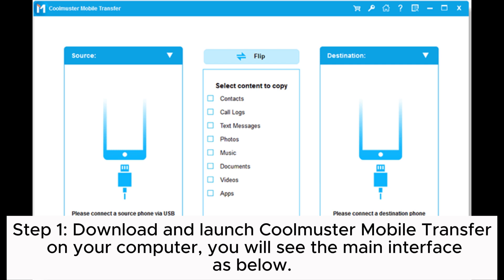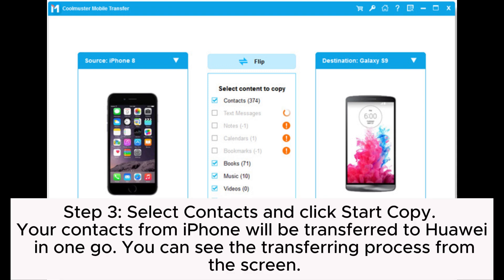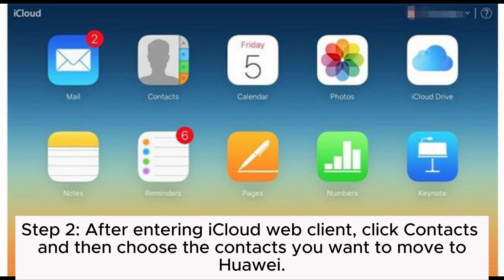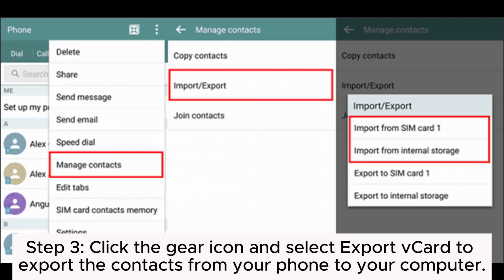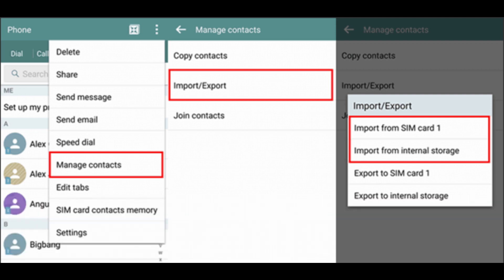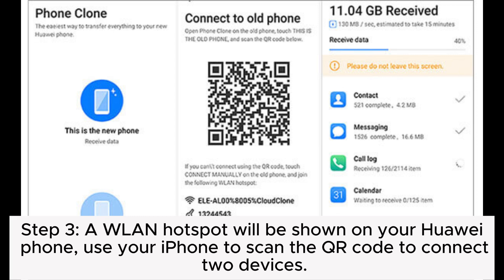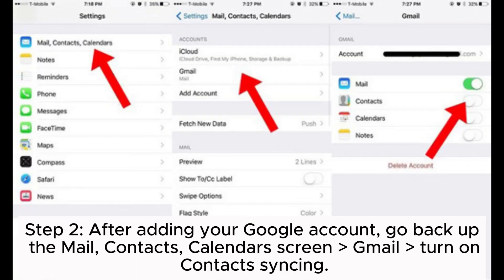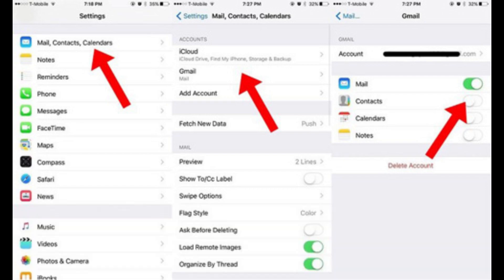How to Transfer Contacts from iPhone to Huawei [4 Ways]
Want to know how to transfer contacts from iPhone to Huawei? This video collects 4 effective ways for you to import contacts from your old iPhone to your new Huawei.

00:00 Start
00:09 Method 1: How to Transfer Contacts from iPhone to Huawei via Coolmuster Mobile Transfer
00:51 Method 2: How to Import Contacts from iPhone to Huawei over iCloud
01:40 Method 3: How to Transfer Contacts from iPhone to Huawei with Phone Clone
02:11 Method 4: How to Move Contacts from iPhone to Huawei via Google Account